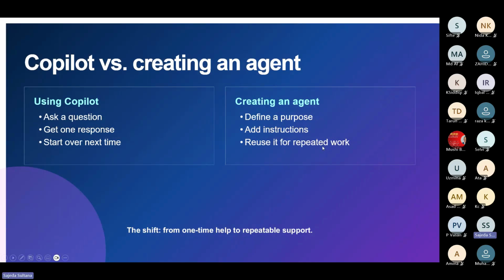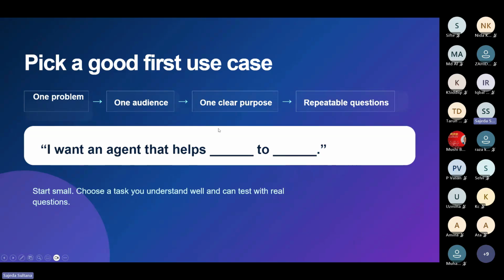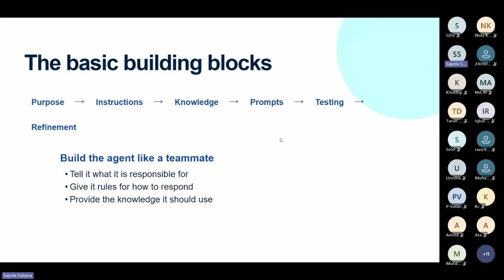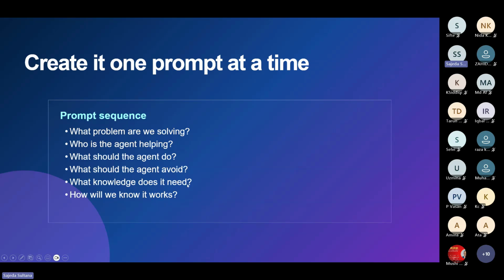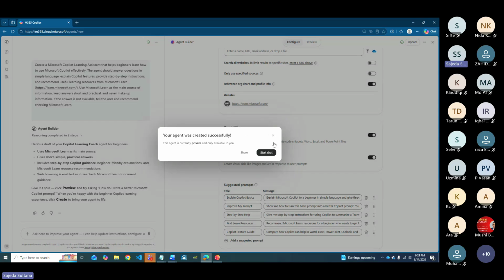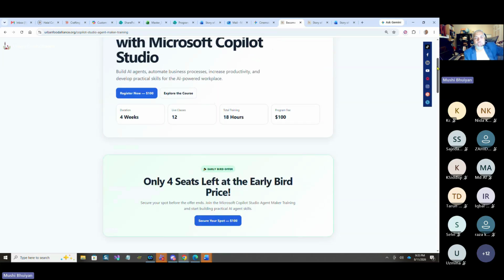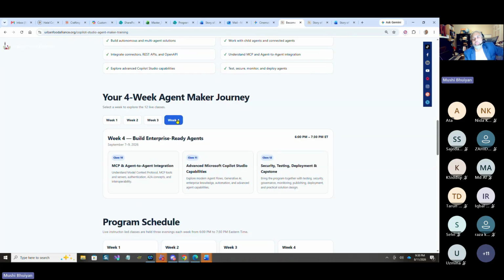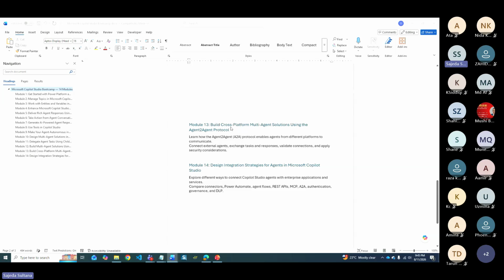Become a Copilot Power User – Build Your First AI Agent with No Code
Learn how to create your first AI agent using Microsoft Copilot Studio — no coding required! In this session, Microsoft Certified Trainer and MVP Sajeda Sultana walks through the fundamentals of Copilot agents, demonstrates building a live agent from scratch using just prompts, and shares real-world use cases for automating repetitive tasks.

Topics covered:
What is a Copilot agent and how is it different from Copilot?
Building blocks of an AI agent: purpose, instructions, knowledge base, prompts, and testing
Live demo: creating a Copilot learning assistant agent
Use cases for agents in everyday work

Overview of the 14-module Copilot Studio bootcamp curriculum

🎓 Ready to go deeper? Sign up for our upcoming Copilot Studio Agent Maker Training bootcamp — a 4-week, hands-on program covering everything from fundamentals to multi-agent architecture and enterprise integration. The full Microsoft curriculum at a heavily discounted community rate.

Presented by Urban Food Alliance (UFA) — a nonprofit organization dedicated to making technology education accessible to the community.